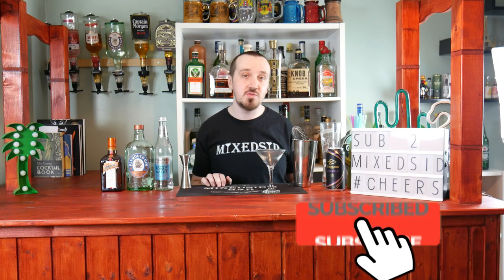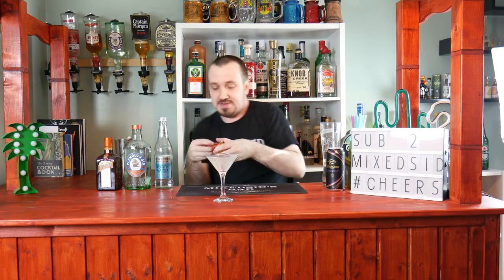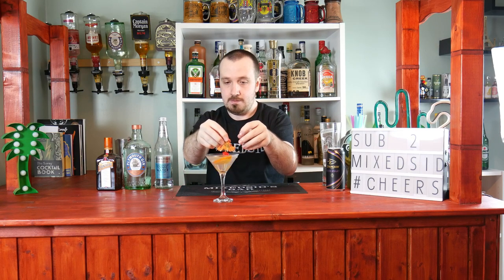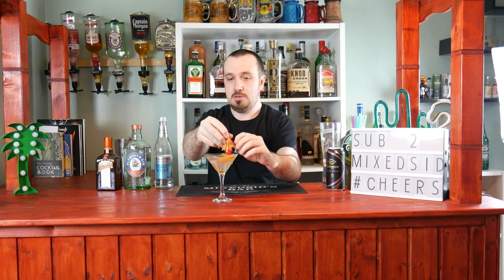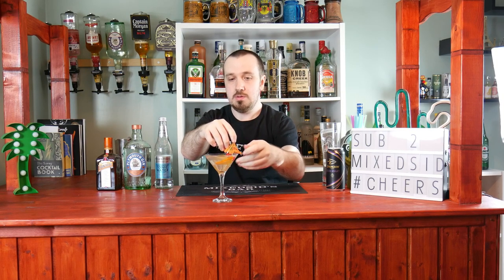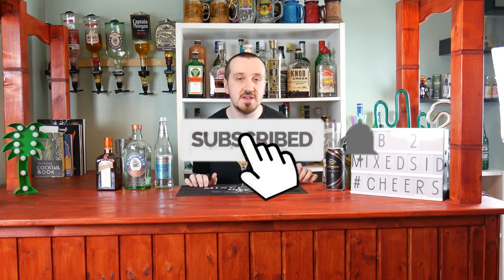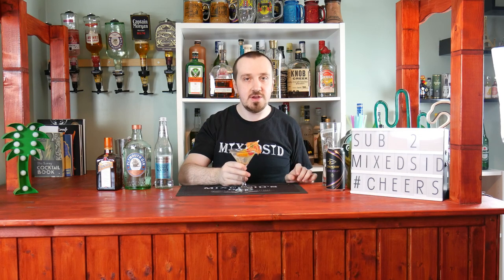Fireball Gin cocktail recipe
Another refreshing gin cocktail this time with an orange aroma  topped up with tonic water.

Ingredients:
- 30ml (1oz) Cointreau or any orange liqueur
- 20ml (0.75oz) Gin
- 50ml (1.7oz) tonic water to top up

How to make (Method):
1. Put ice in the shaker and pour in the cointreau and gin.
2. Shake for 8-10 seocnds to chill the drink.
3. Strain into a martini glass and top up with tonic water.
4. Garnish with a orange wedge, cocktail cherry and a cocktail umbrella.

It is nice and easy gin cocktail to make and with a tangy taste from the cointreau.